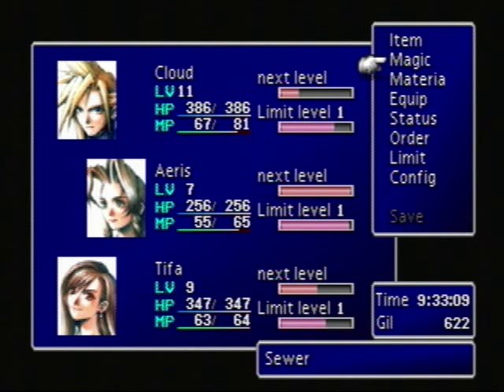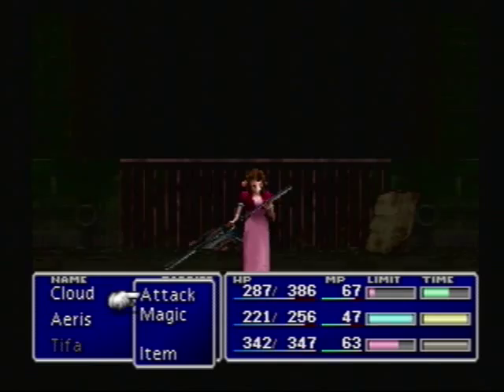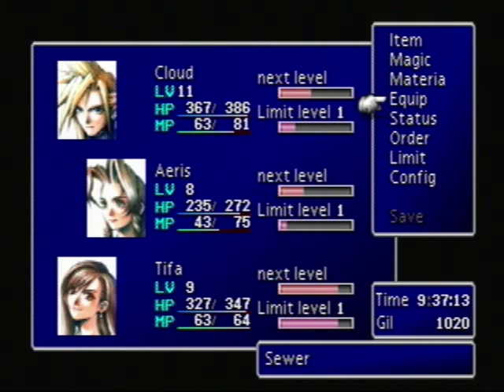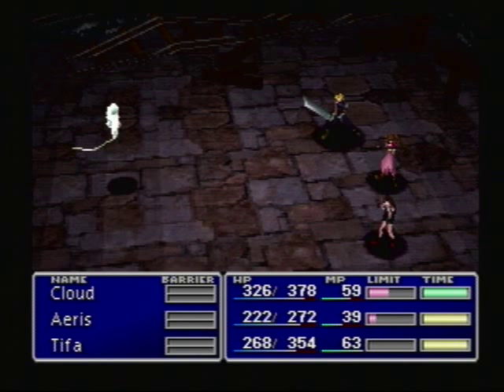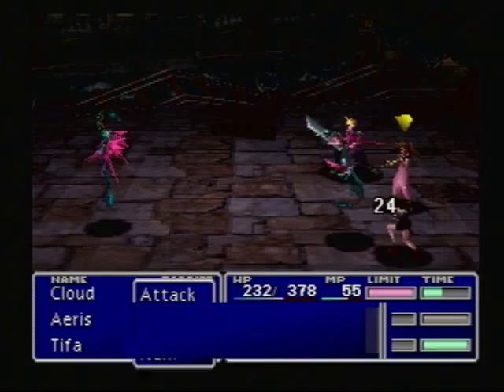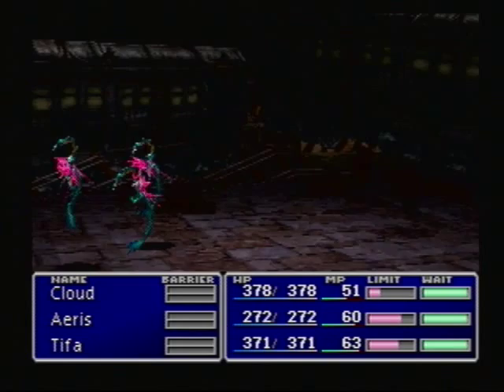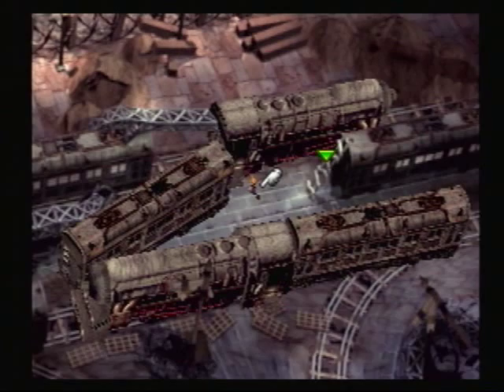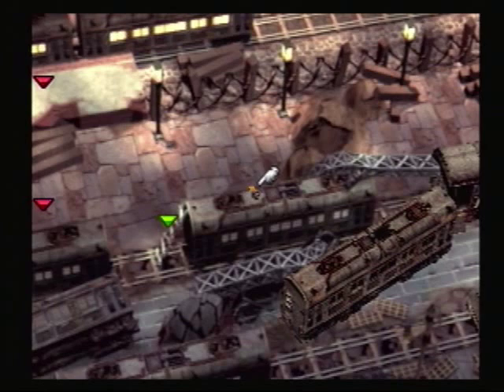Let's Play Final Fantasy VII (Blind) Part 11- Kleptomania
Starting off getting an awesome materia, but then spend the majority of the video messing around in the train yard. I guess you could say our progress got...DERAILED.